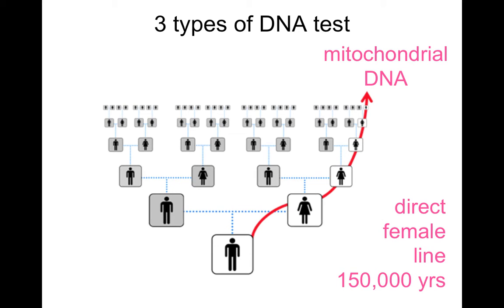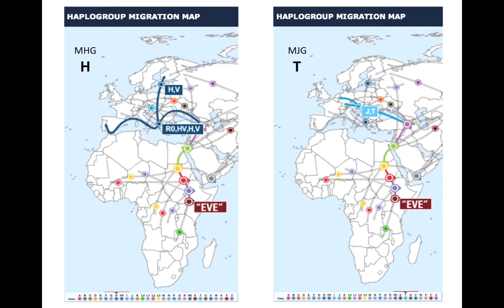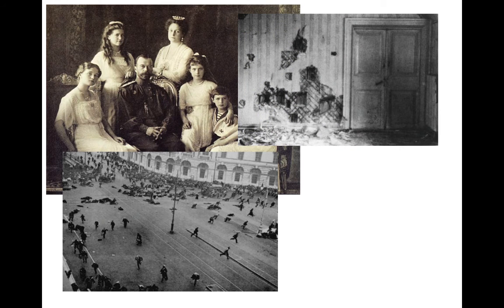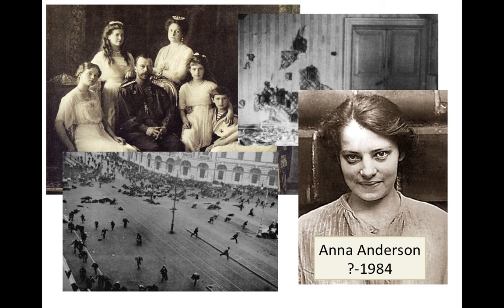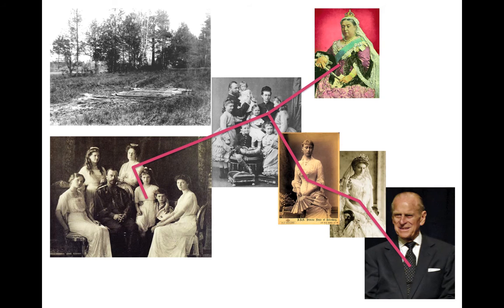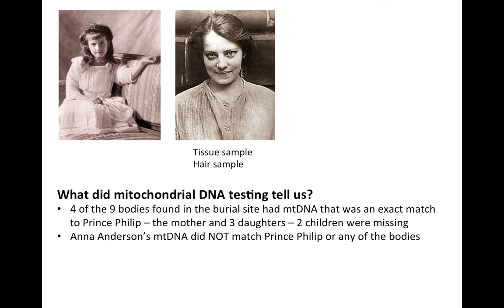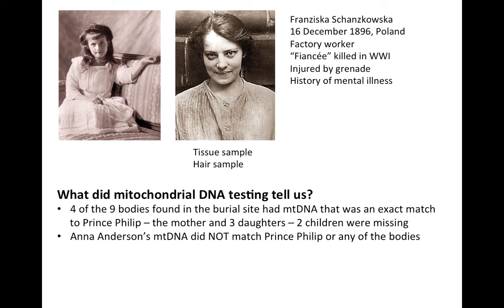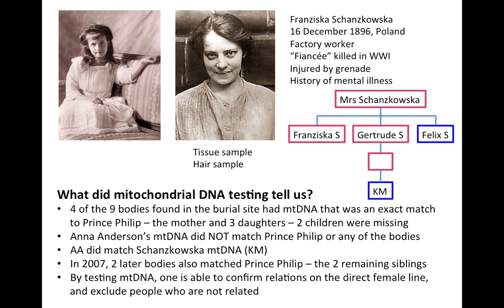How DNA can help your Family Tree research - part 3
Presented at Back to Our Past (13th Oct 2012), Royal Dublin Society, Dublin, Ireland.
Part 3 describes the mitochondrial DNA test & a specific example: Anastasia